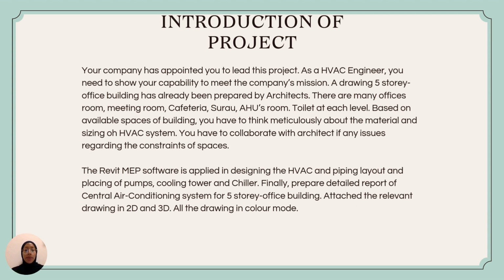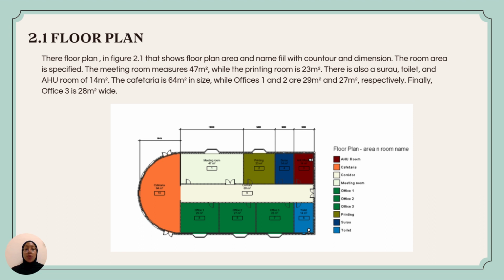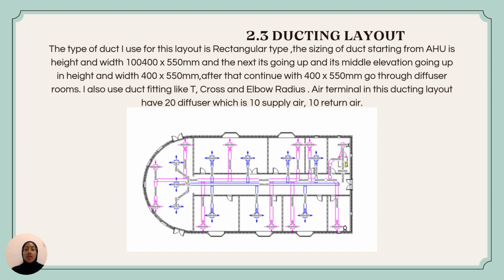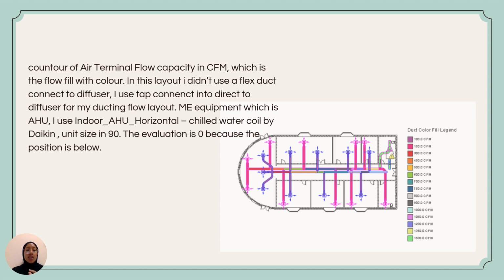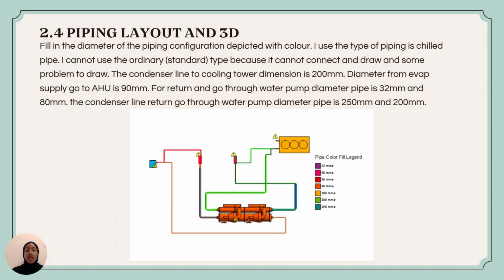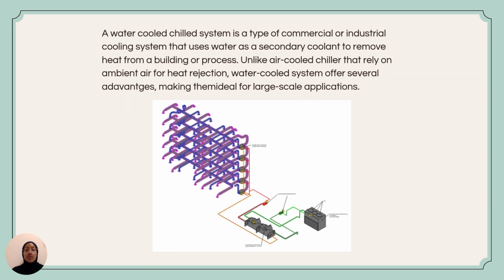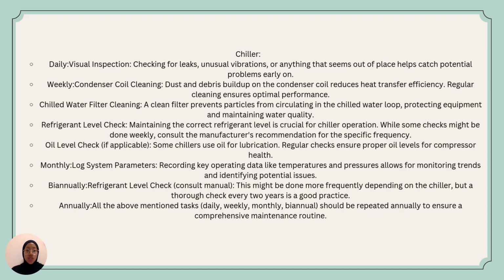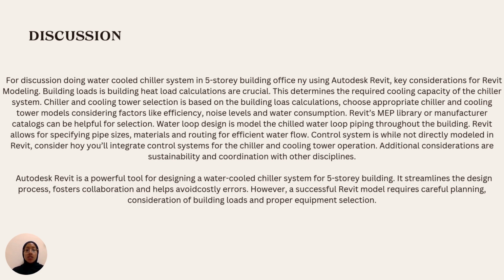HVAC PROJECT REPORT_5 STOREY OFFICE BUILDING PRESENTATION (B092210106)